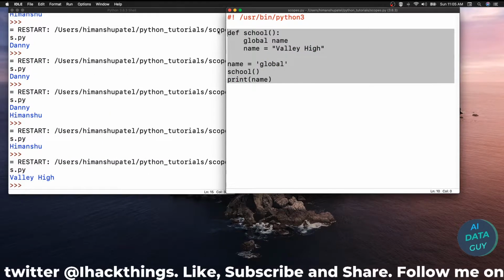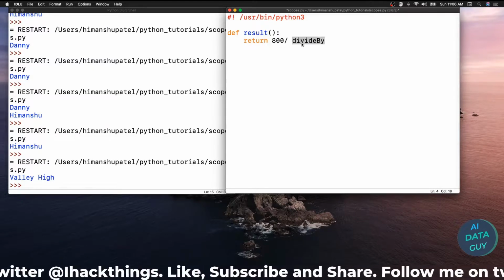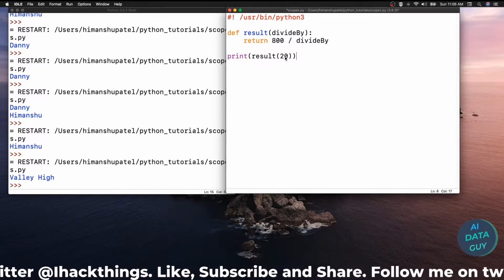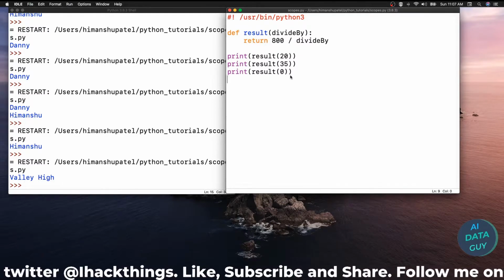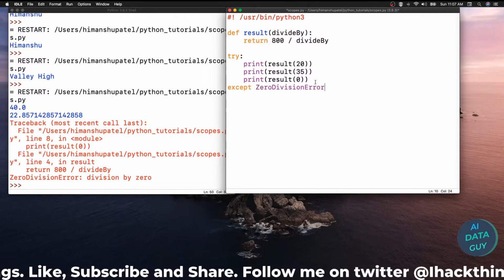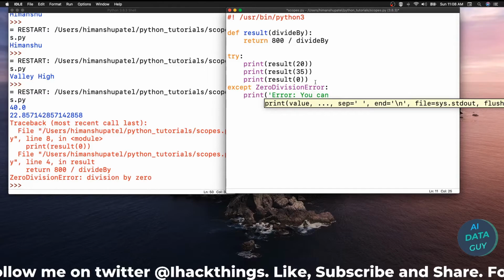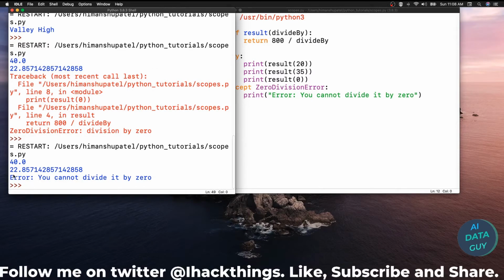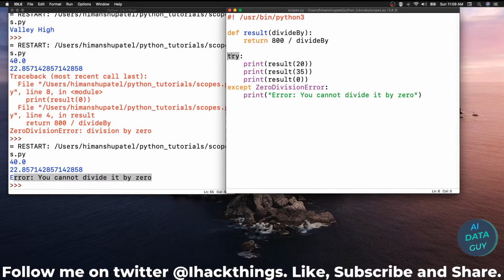Let's code | Python Exceptions | aidataguy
In this video, we'll learn about handling errors aka exceptions in brief. I hope you guys will like this video.